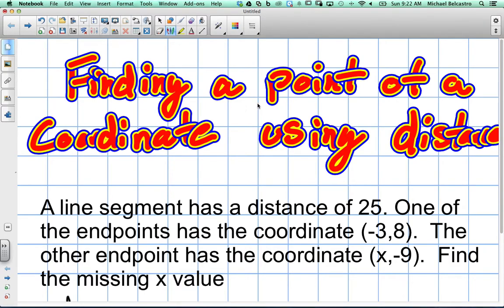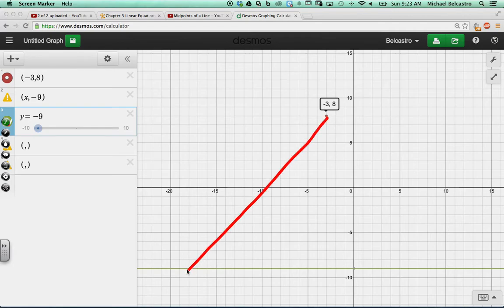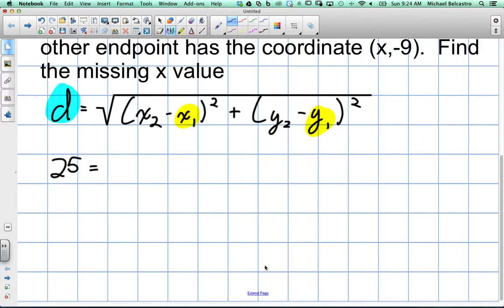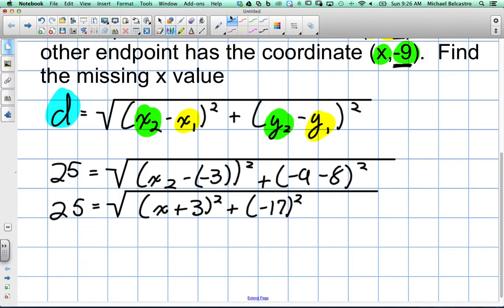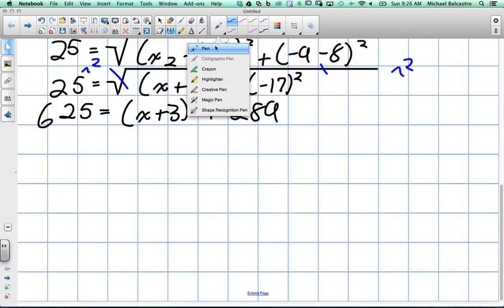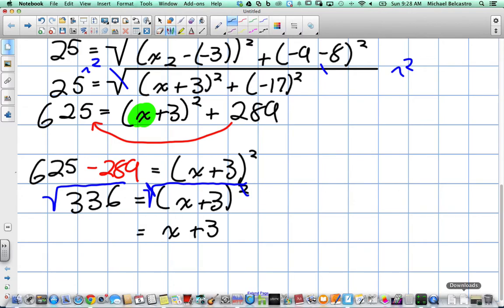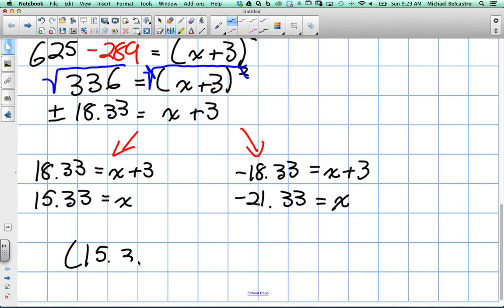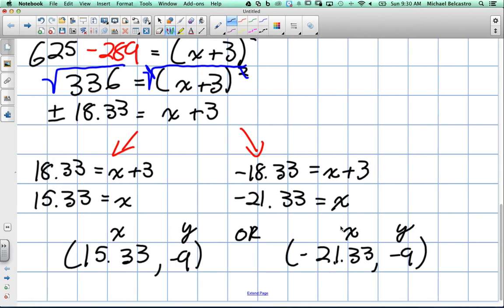Finding a Point of a Coodinate using Distance Grade 10 Academic Lesson 2 2 10 5 14